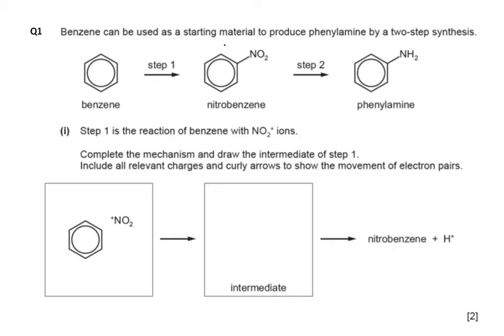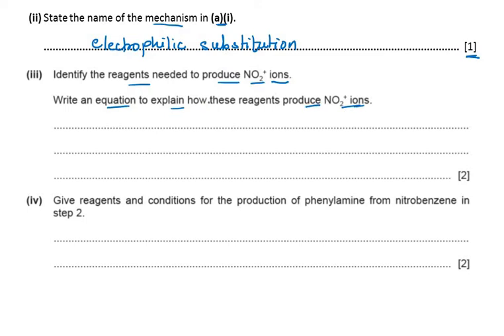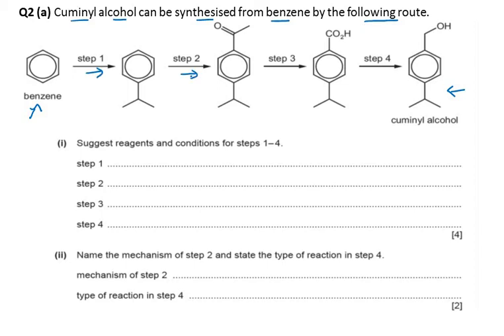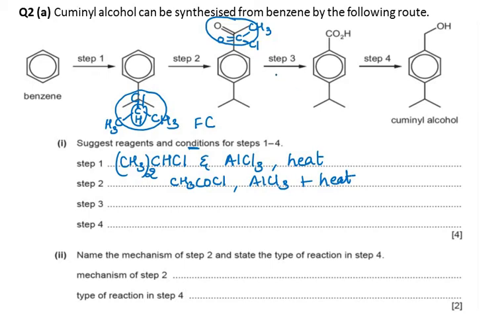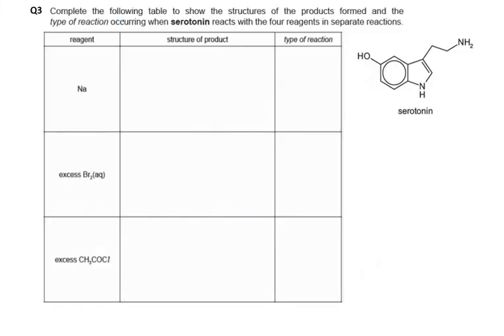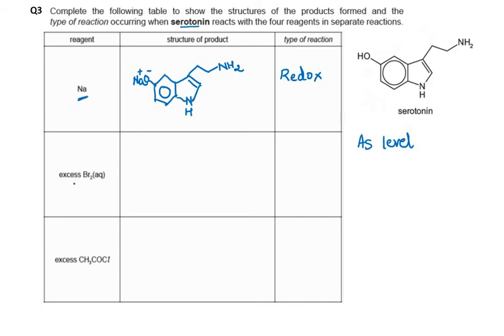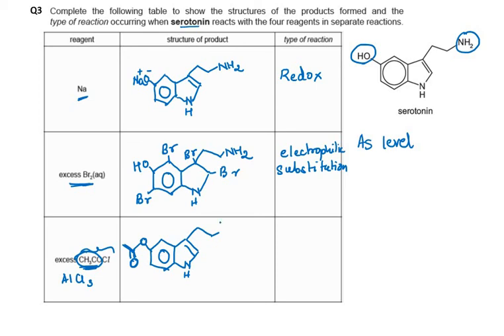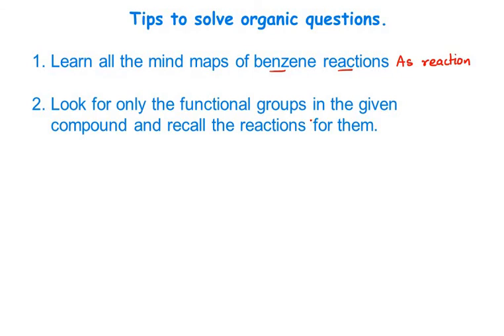Exam tips and tricks to benzene Questions, How to solve benzene questions at A level chemistry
This video explains the tips and tricks to solve questions of reactions of benzene in a very easy way. variety of questions of benzene are discussed here.
mind map of benzene ( needs telegram app)
other videos of same youtube channel discusses reactions of benzene. substituted benzene and phenol.